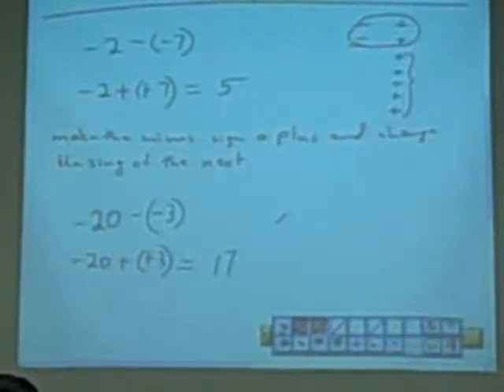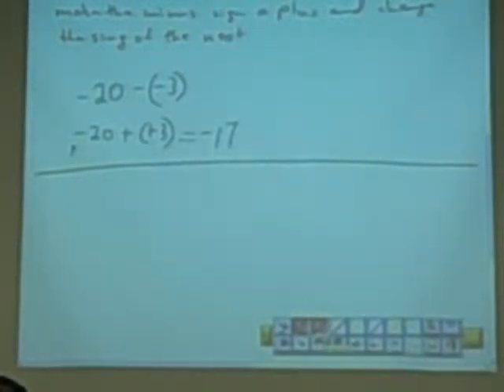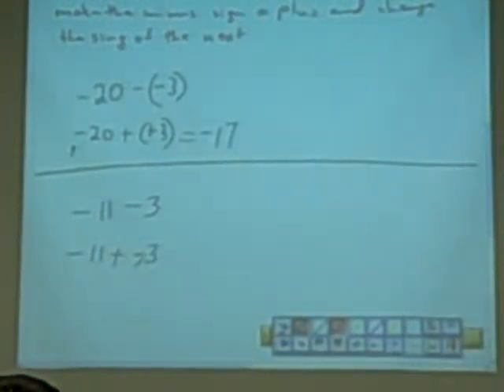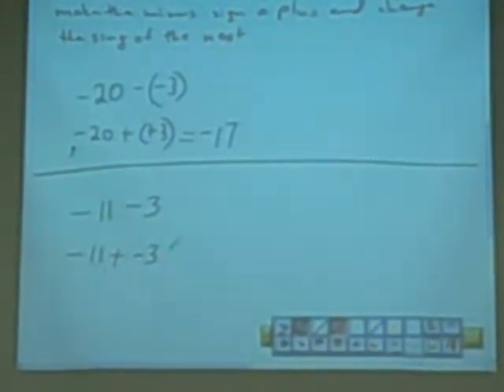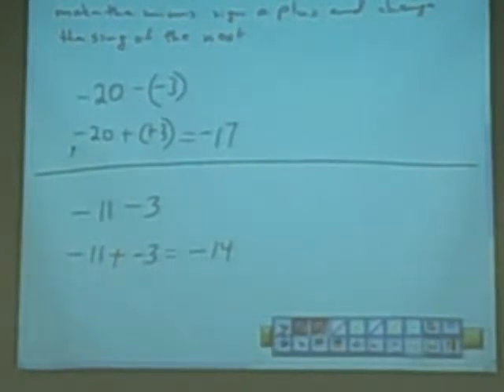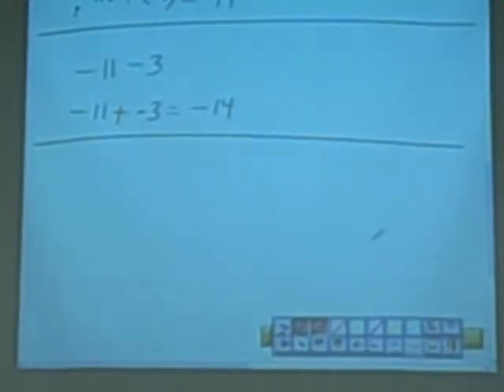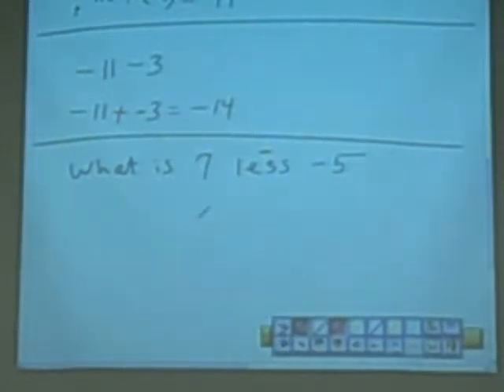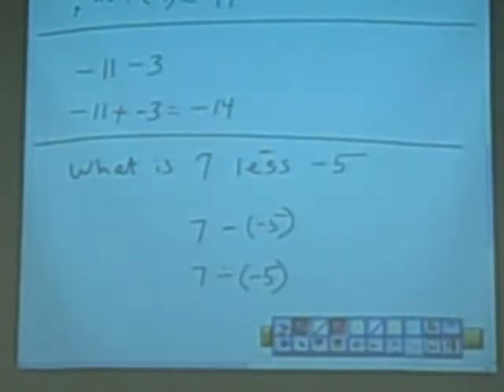Integer Subtraction & Interpreting Word Problems Part II 060 u6L3b.AVI